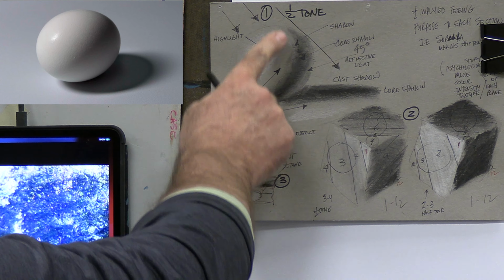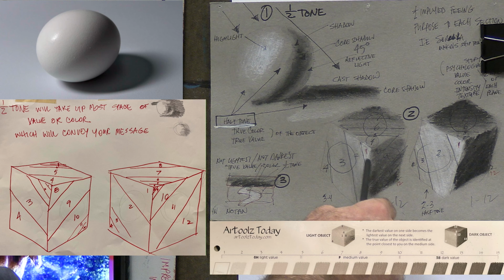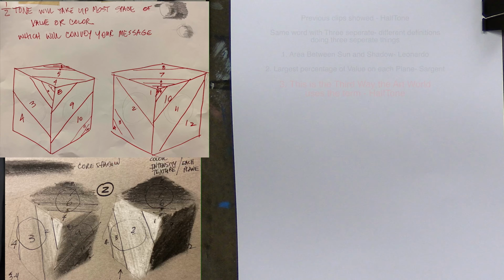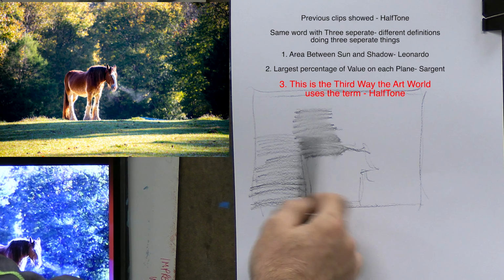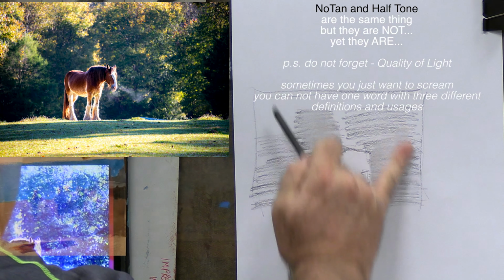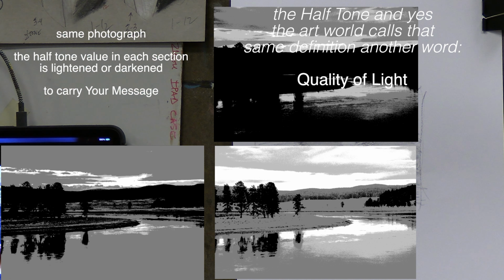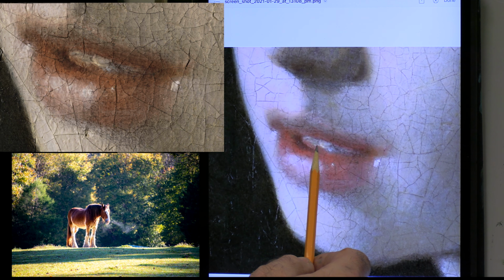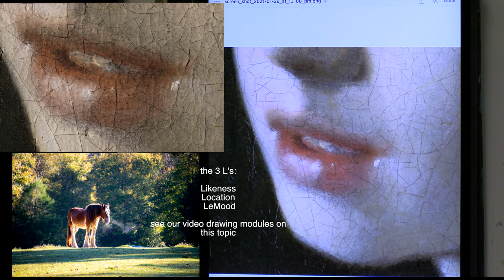Halftone and Notan: The Same or Different - Demystifying 3 L's, Likeness, Location, and [Le]Mood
We introduce the concept of Halftone and Notan and  its interchangeability in the art world. I will breakdown the three components or definitions of Halftone, emphasizing its role as the true color and value between highlight and shadow.

The video aims to impart a drawing concept that can revolutionize painting techniques. We'll continue to publish more like this one, however we encourage you to check-out our website for more information on these topics.

At Art Secrets Studio, we believe that everyone has the potential to be an artist. We equip you with the tools and knowledge you need to unlock your artistic potential.

We demystify the theories and concepts of the Old [guys] Masters and help you understand how to apply them in your art. Our systematic modules teach you to the tools for application.